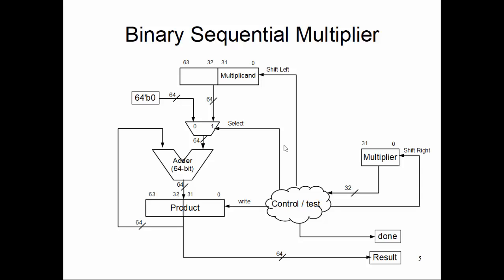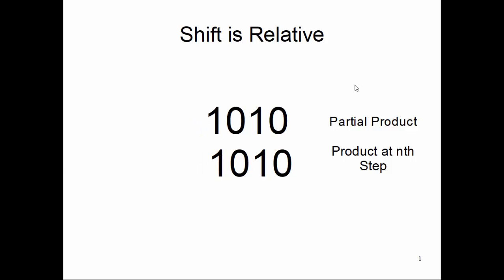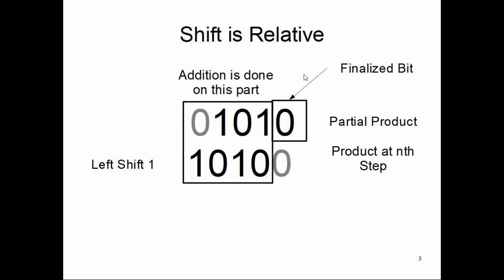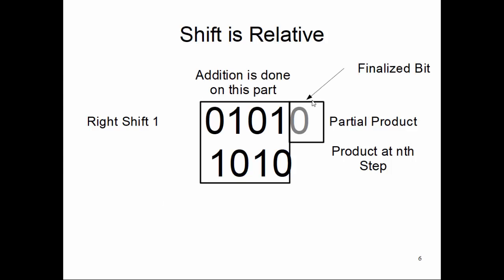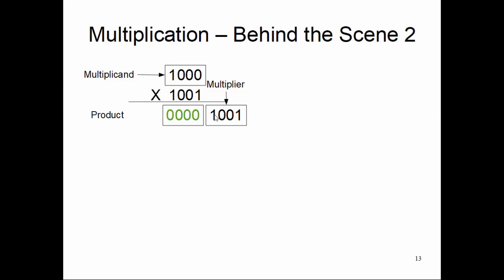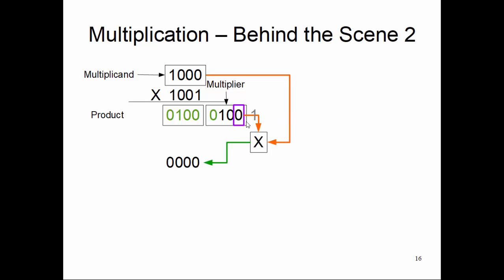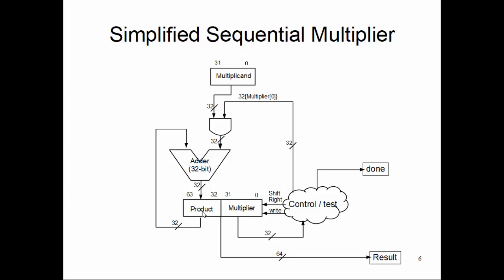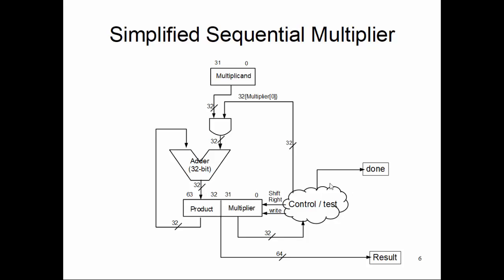CS47: Lecture 19, Part 3 (Simpler Multiplication Circuit)